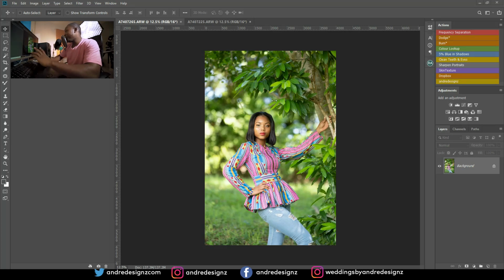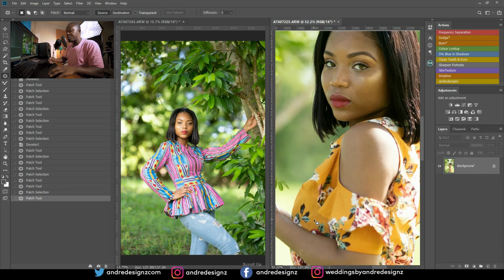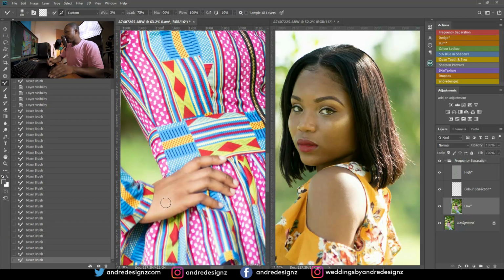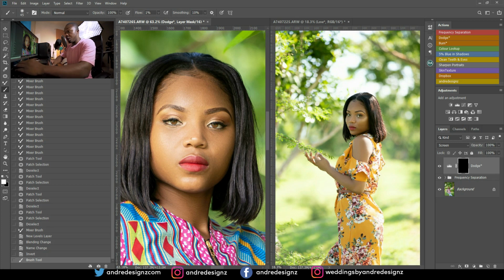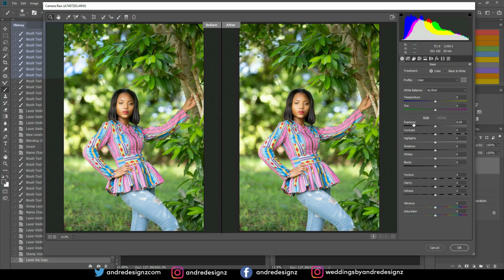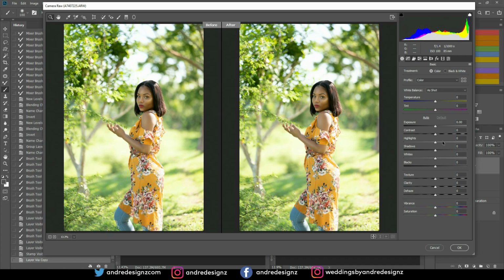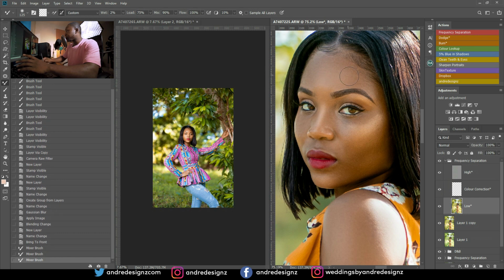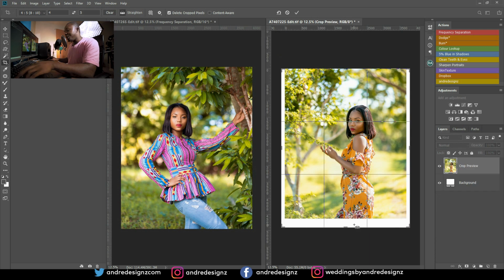Photoshop Tutorial - Edit Two Images at the same time and Color Grading Them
-🔴 Previous Video -🢃-
●WAYS TO RESPECT A PHOTOGRAPHER (LET'S TALK A BIT)

🢃CAMERAS
- Sony a7III x 2
- GoPro Hero 7 Black
- DJi Mavic Pro

🢃LENES
- Rokinon 14mm f/2.8

🢃PHOTOGRAPHY & VIDEO ACCESSORIES
- Manfrotto 3221WN (055BWB) Tripod Legs
- Clamshell Light Reflector
- Lilliput A5 Monitor 4K

🢃LIGHTS
- Godox V1S Flash
- Flashpoint XPLOR 600 HSS
- NEEWER 160 LED
- Yongnuo Flash YN 560 x 2

🢃AUDIO MIC:
- Blue Yeti
- Zoom H1
- Giant Squid Mic